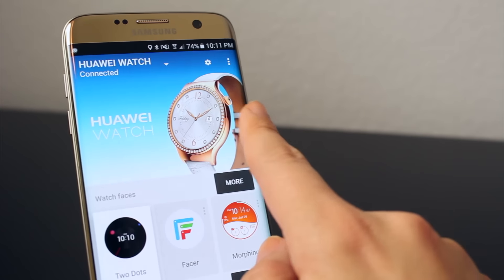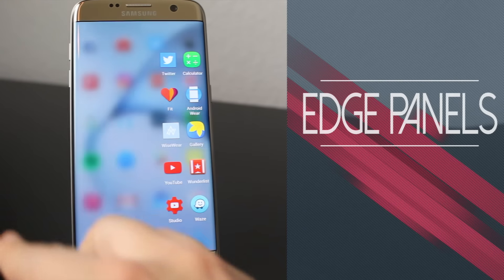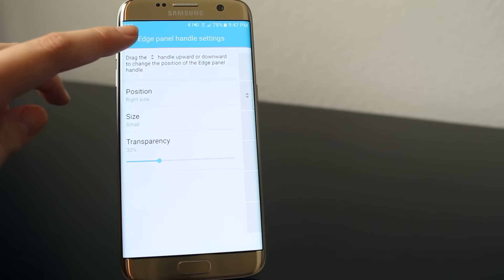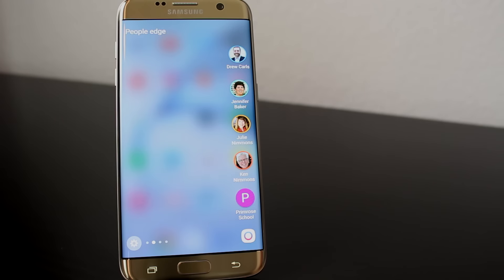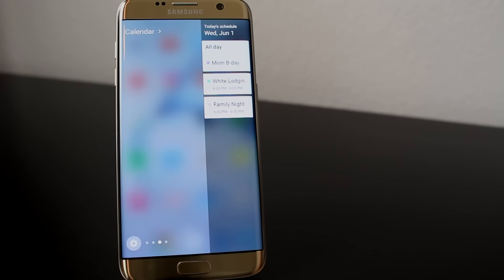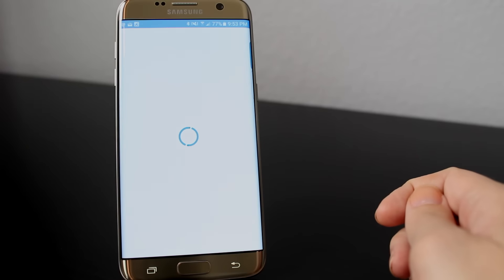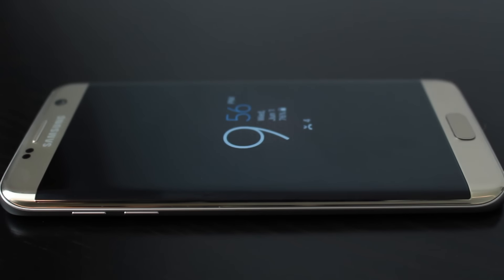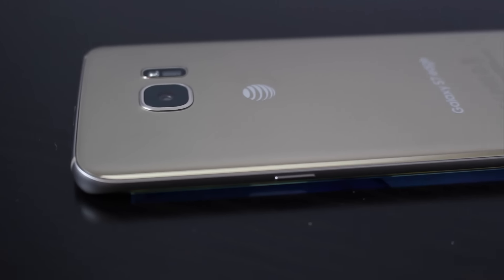Samsung Galaxy S7 Edge Screen Features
The Samsung Galaxy S7 Edge has so many amazing features, but one I've been playing around with lately is the screen. The edge panels, edge lighting, and edge feed are all really cool! These features are covered in this video to help you get yours set up!